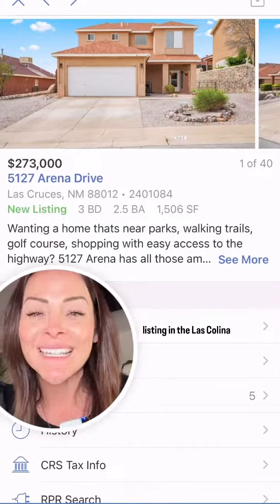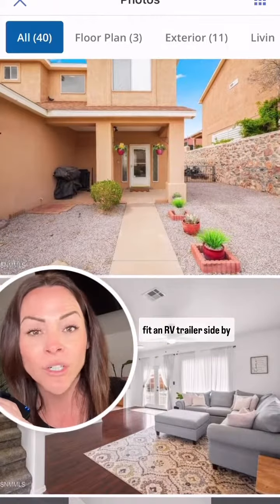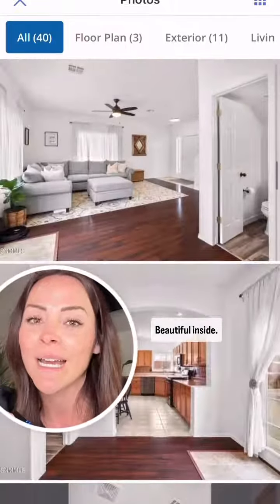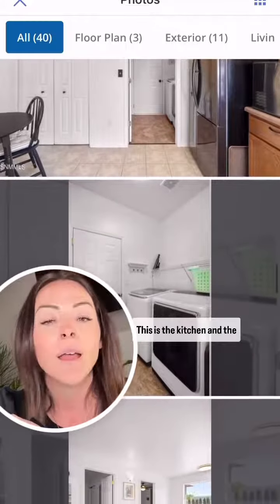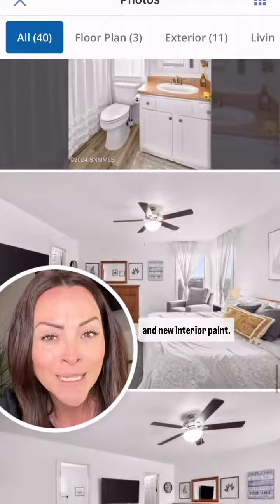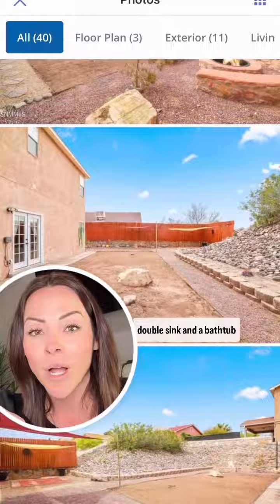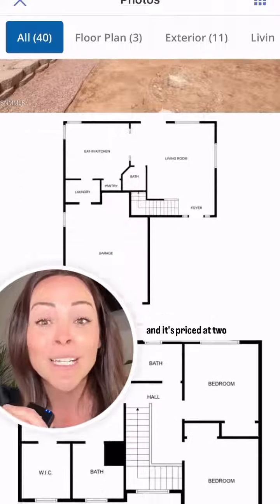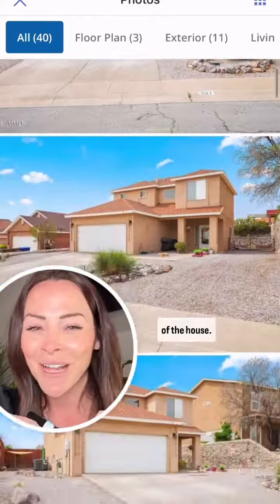$273k in Las Cruces, NM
What $273,000 get you in Las Cruces New Mexico. Three bedroom 2 1/2 bath roughly 1500 ft.² with a large side yard. This is my newest listing at 5127 Arena Drive, in the Las Colinas subdivision. If you want the link, shoot me a DM and I’ll get it sent over ASAP.